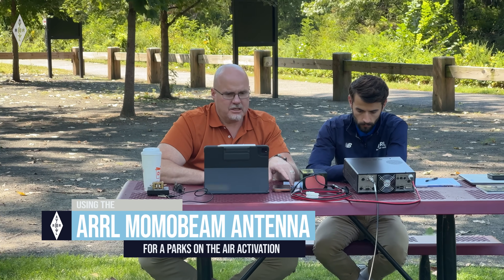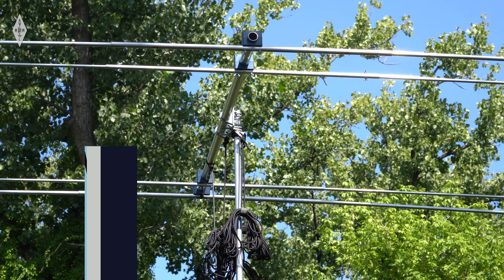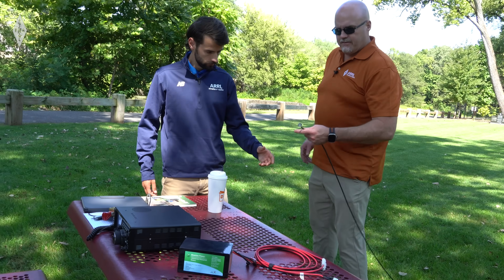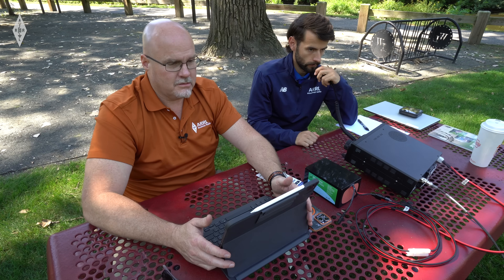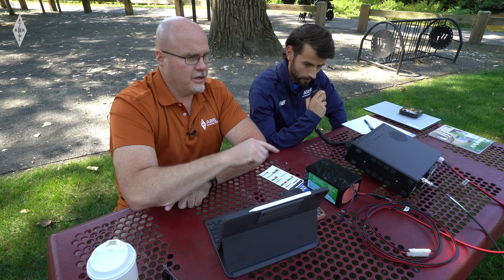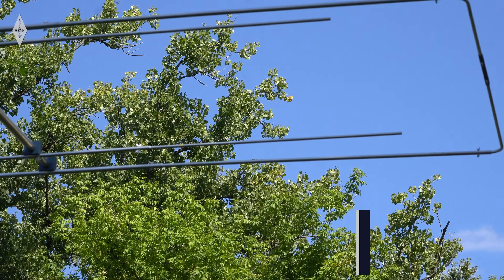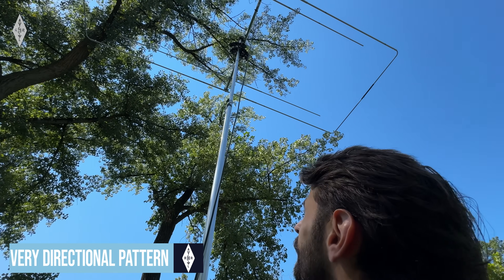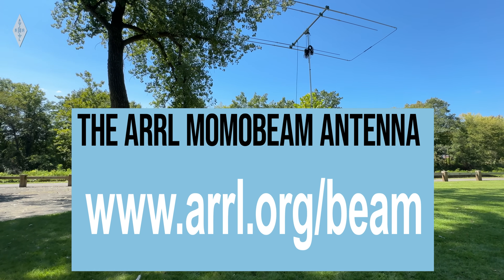My First Parks on the Air® with the NEW ARRL Momobeam Antenna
It was a sunny day with perfect weather – we couldn’t help but take the new ARRL Momobeam Antenna outside for a Parks on The Air® activation as W1AW. Steve, K5ATA, is an experienced POTA activator, and he shows Alex, KC1RMO, the ropes on a beautiful day. See how easy it is to setup the antenna, get on the air, and rack up a ton of contacts.

Get on the Air with the ARRL Dual-band Momobeam 6/10 Antenna

The new ARRL Dual-band Momobeam 6/10 Antenna features two innovative antennas – a 10-meter Moxon (28 MHz) and 6-meter Yagi (50 MHz) – in one.

Now YOU can own a BEAM! This beam is designed to help radio amateurs take full advantage of the exciting opportunities for distant contacts. It is an easy-to-use antenna with a small footprint and a big reach. At just over 10 pounds and with a turning radius of approximately 6.5 feet, the design is compact enough to fit places that otherwise wouldn’t have space for a beam antenna. It's easy to assemble, lightweight, mast-mountable, and includes two sets of hardware for both permanent installation and portable use for temporary deployments…like your next park activation!

Let’s talk technical! With a 1500-watt antenna power rating, the feed system uses an open sleeve feed method, coupling the driven element of the 50 MHz section by proximity and length to the 10-meter driven element with minimal loss. Just attach a single coaxial cable to included SO-239 equipped coaxial pigtail, and you’re ready to go on two bands. The 10-meter Moxon is an effective design for this dual-band antenna, as it’s around 30% smaller than a traditional Yagi and uses no traps or other shortening techniques that reduce performance.

A BEAM for EVERYONE! This antenna is perfect for new hams, beginners, portable operators, university club stations, and even big stations looking for a lightweight yet robust antenna. Put this antenna on the air and operate 10 and 6 meters with a single feed line. Get yours as we approach the peak of Cycle 25 and before contest season begins. THE BANDS ARE HOT and so is this antenna!

The antenna was introduced at the 2024 ARRL National Convention hosted at Dayton Hamvention® in May.

The ARRL Dual-band Momobeam 6/10 Antenna is available from the ARRL Store (ARRL Item No. 0084, $299.95 retail plus shipping, handling, and sales tax where applicable. Available to ship in the US, only.

Produced by ARRL® The National Association for Amateur Radio®